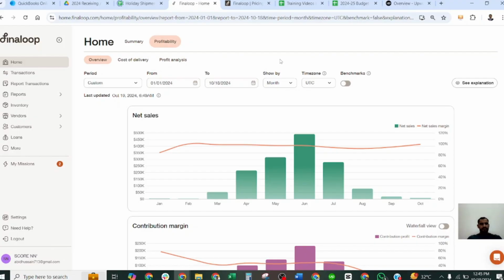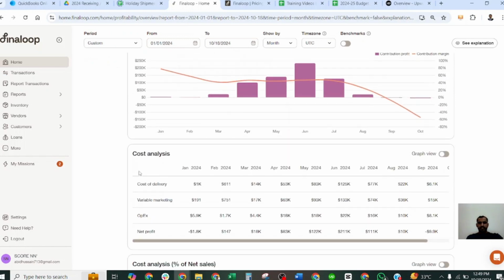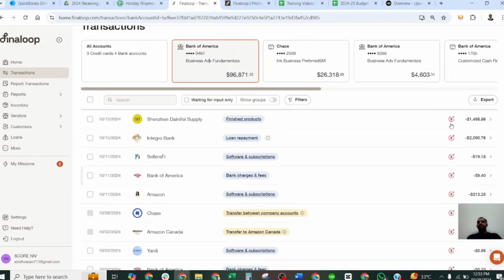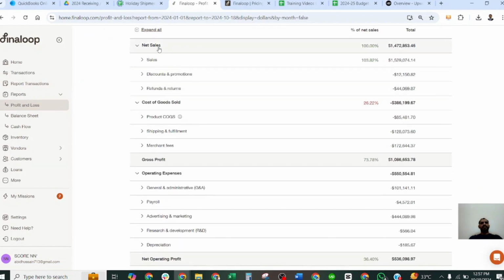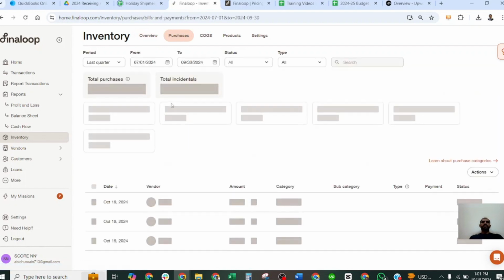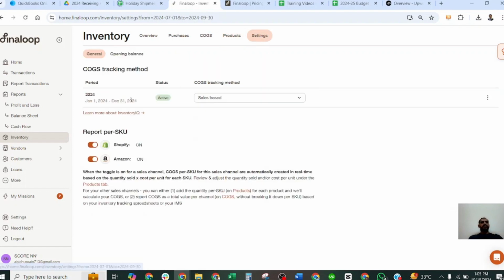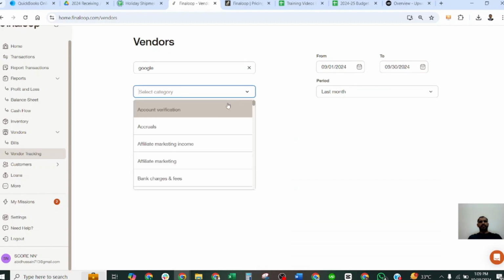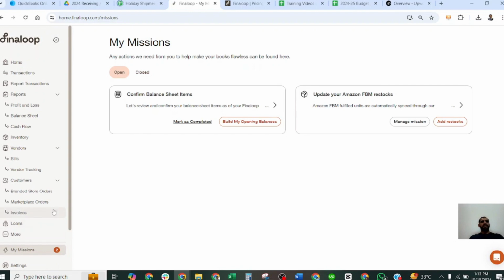What's the Fastest Way to Master Finaloop in 2024?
Finaloop Accounting Software Complete Tutorial 2024 | Full Walkthrough for E-commerce Businesses

Welcome to our in-depth Finaloop Accounting Software tutorial for 2024! Whether you’re an e-commerce seller on Amazon, Shopify, eBay, or any other platform, this tutorial will guide you through everything you need to know about using Finaloop for your bookkeeping and accounting needs.

In this video, we’ll cover:

How to set up Finaloop for your e-commerce business
Integrations with Shopify, Amazon, and payment gateways
Automating sales reconciliation and COGS tracking
Using Finaloop’s real-time Profit & Loss (P&L) and Cash Flow reports
Inventory management and tracking across multiple SKUs
How to streamline tax filings and optimize deductions using Finaloop
Tips and tricks for getting the most out of Finaloop's automated features
If you're tired of manual bookkeeping and looking for an all-in-one solution tailored for e-commerce, this video is for you!

🔗 Links:

1:30 – Setting up your Finaloop account
3:15 – Connecting Amazon/Shopify stores
5:45 – Automating COGS & Inventory Management
10:20 – Managing Taxes & Reporting
15:00 – FAQ & Best Practices

Finaloop AccountingSoftware EcommerceBookkeeping FinaloopTutorial2024 AmazonSellers ShopifyAccounting EcommerceFinancequickbooks proadvisor free bookkeeper certification quickbooks proadvisor certification how to be a proadvisor how to find the bookkeeper certification proadvisor different method to get access of Proadvisor tab how to get free quickbooks proadvisor certification quickbooks proadvisor certification study material Benefit of quickbooks proadvisor certification benfit of quickbooks proadvisor certification.

What is the 2024 complete tutorial for Finaloop accounting software?
How to use Finaloop accounting software in 2024?
Where can I find a Finaloop tutorial for eCommerce businesses in 2024?
What are the steps to set up Finaloop software in 2024?
Is there a 2024 guide for Finaloop accounting software?
How to integrate Finaloop with Shopify and Amazon in 2024?
What are the features of Finaloop software in 2024?
How does Finaloop accounting software work for eCommerce in 2024?
Finaloop software tutorial for beginners in 2024?
How to manage inventory and COGS with Finaloop in 2024?
Finaloop review for eCommerce
Finaloop vs QuickBooks for Amazon sellers
Finaloop Shopify integration guide
Best bookkeeping software for eBay sellers
How to track COGS with Finaloop
Finaloop tutorial for multi-channel eCommerce
Is Finaloop worth it for online businesses?
Finaloop pricing explained
Finaloop features and benefits for eCommerce
Finaloop tax services for small businesses
Quickbooks online 2024 full tutorial in hindi